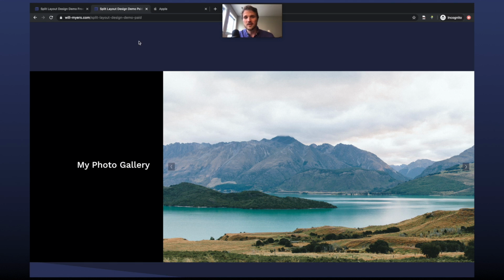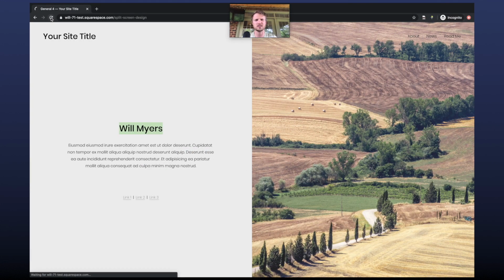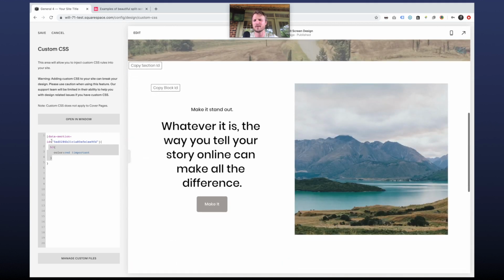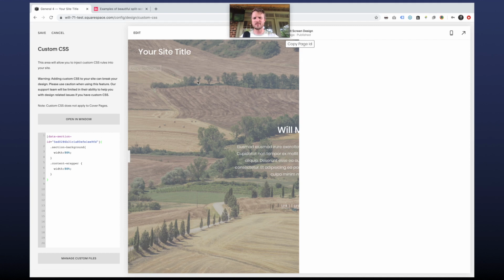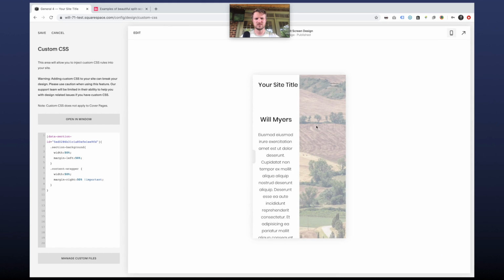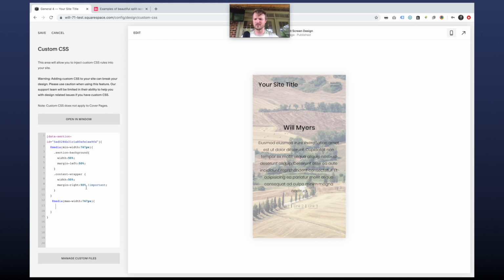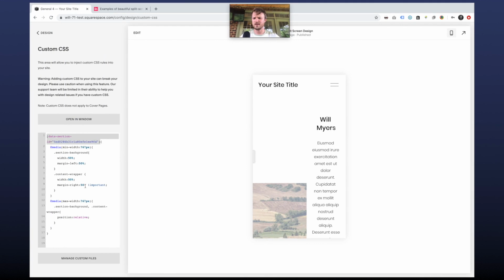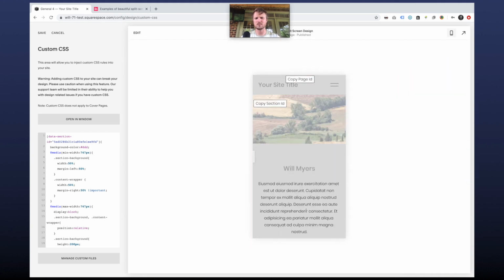Split Screen Layout Design in Squarespace 7.1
Split Screen Layout Designs are all the rage! I have an article, video, code for you to get started with your Split Layout Designs in Squarespace 7.1. I also have some additional designs pack for Split Screen Layouts with some extra features.

This tutorial is meant for websites built in Squarespace 7.1.

Timestamps:
0:00 - Advanced Split Layouts Plugin
0:57 - Examples
2:25 - The HTML Structure of a Section in Squarespace 7.1
3:10 - Selecting the data-section-id
5:39 - Adjusting the Width (quick overview of the box model)
7:58 - Adjusting for Mobile
12:04 - Changing the Background Color

Enhance your website - Shop the Plugin Store